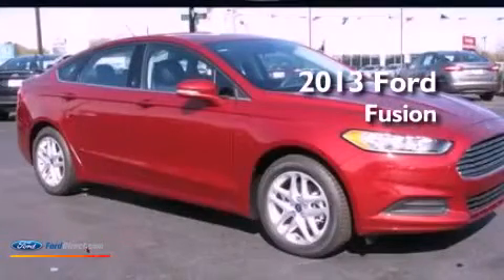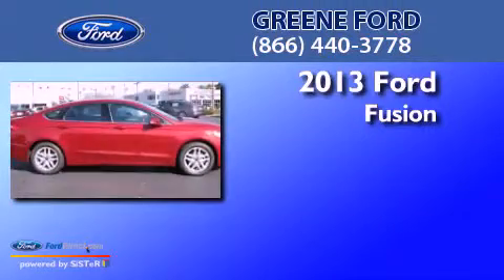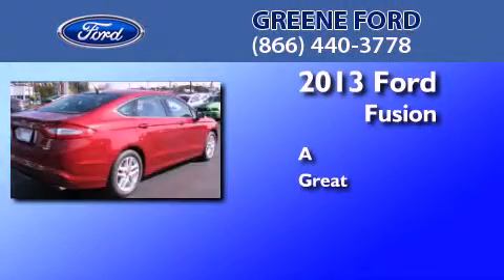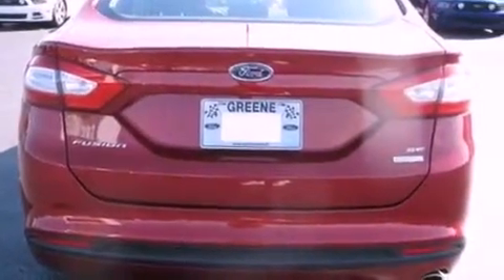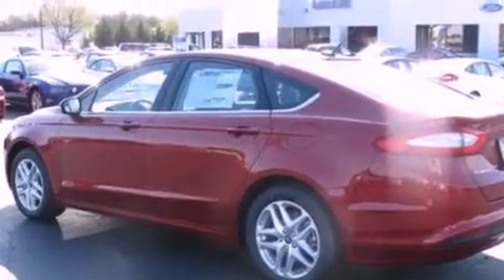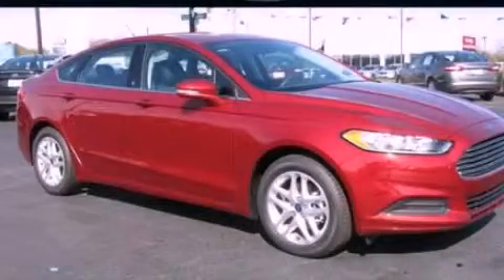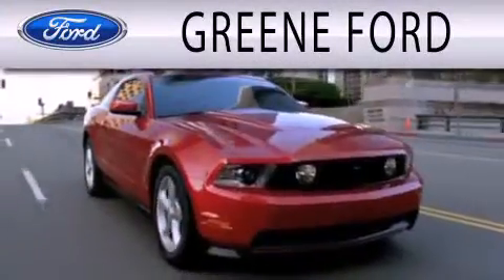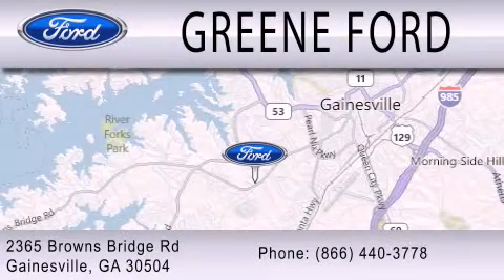2013 FORD FUSION Gainesville GA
Year : 2013
 Make : FORD
 Model : FUSION
 Engine : 1.6L I4 16V GDI DOHC TURBO

 Exterior : RED

 Stock : 9117